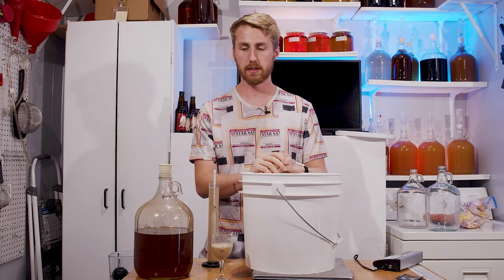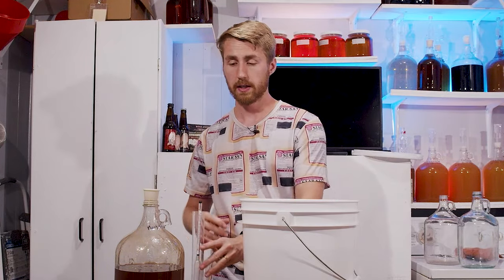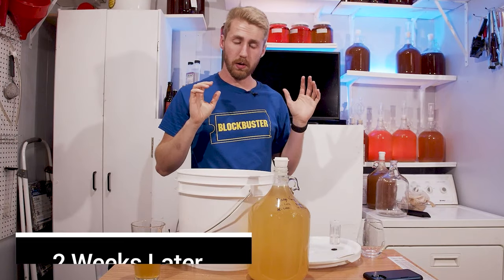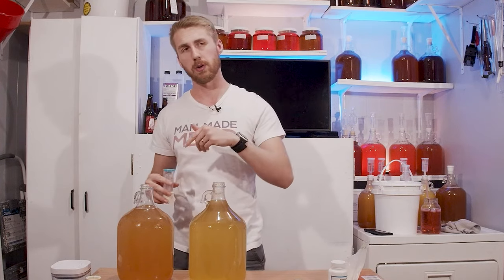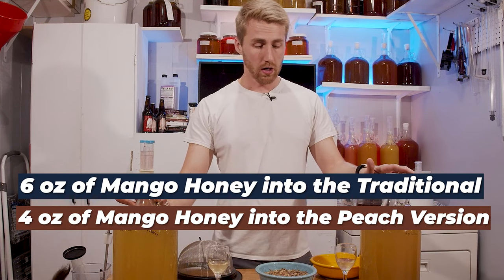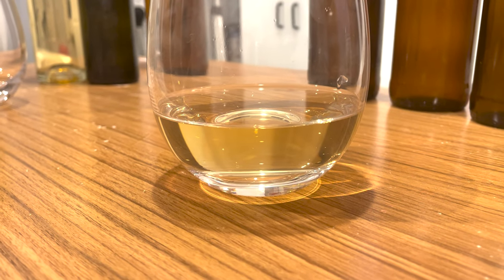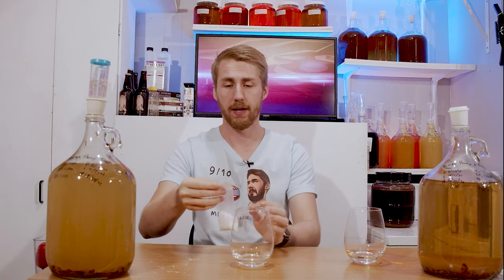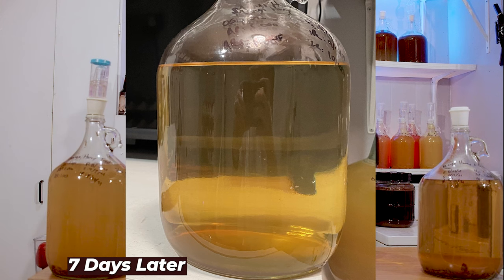Two Mango Honey Mead Recipes That Are AMAZING!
Today we're using mango honey to make two different mead recipes! We have a mango traditional mead and a mango honey & peach mead. I'm super excited to share both of these with you!

Mango Traditional Recipe:
2.5 Pounds of Mango Honey
Water up to 1 Gallon
2.5 Grams of Red Star Premiere Cote Des Blanc
.6 Grams of Fermaid K
1/8 tsp of GoFerm for rehydrating yeast
A pinch of tartaric acid
-- Stabilized with potassium sorbate & metabisulfite -
.5 Pounds of Mango honey to Backsweeten

Mango Honey & Peach Recipe:
2.5 Pounds of Mango Honey
2.5 Grams of Red Star Premiere Cote Des Plan
1/8 tsp of GoFerm for Rehydrating Yeast
4 Pounds of Peaches
.25 Pounds of Mango Honey to Backsweeten

0:00 Mango Honey Time!
0:15 Recipe & Process
3:43 2 Weeks Later
5:52 1 Months Into the Process
7:48 Tasting #1
9:56 Let's Backsweeten!
12:03 Oaking Time!
12:30 Final Tasting
16:12 Adjustments?
17:45 The Resolve